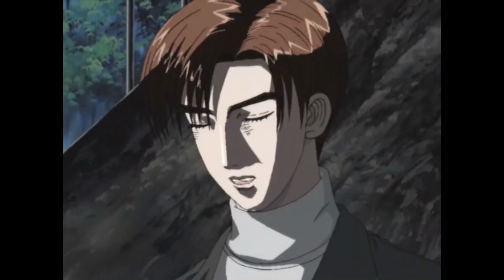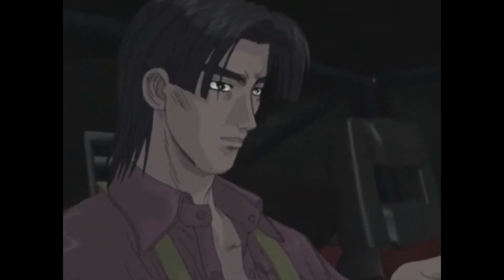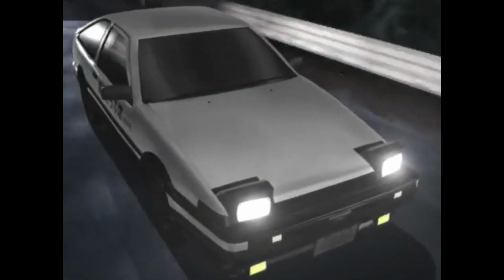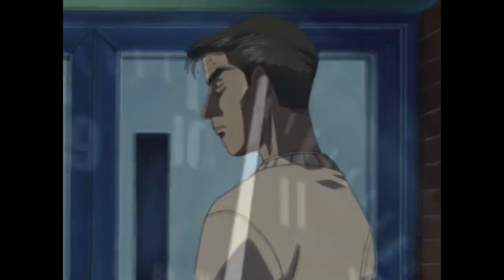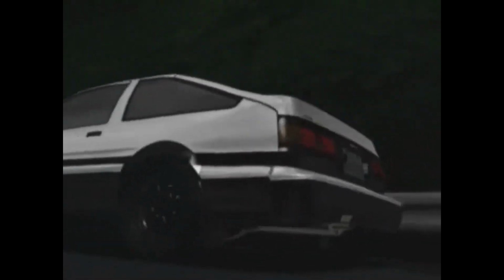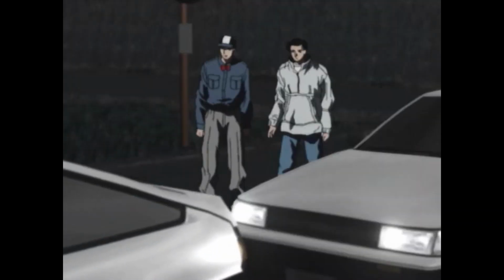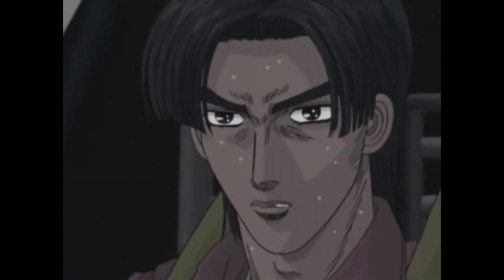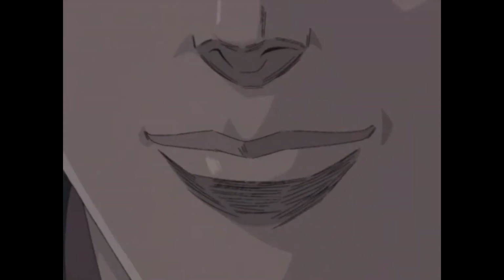INITIAL D TAKUMI VS WATARU TURBO 86 VS 86